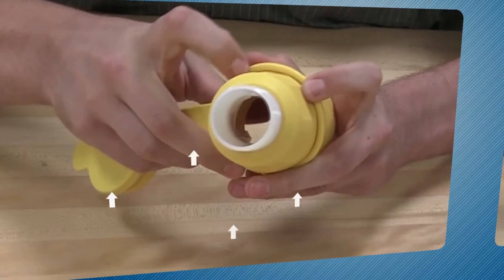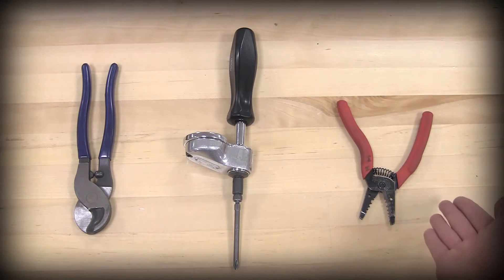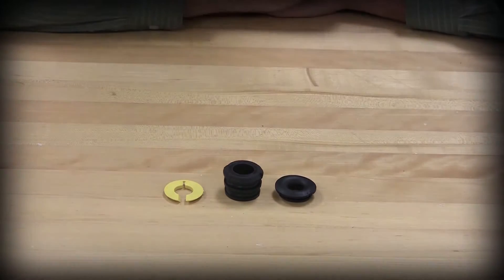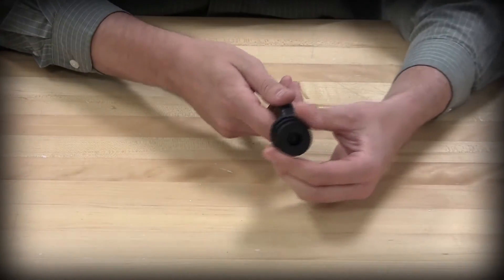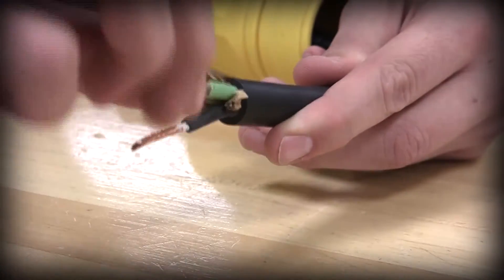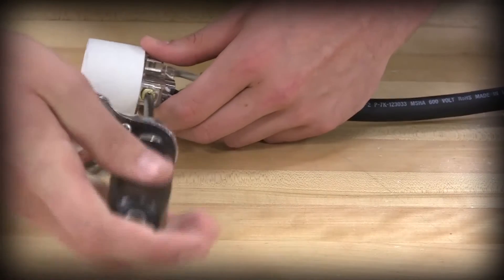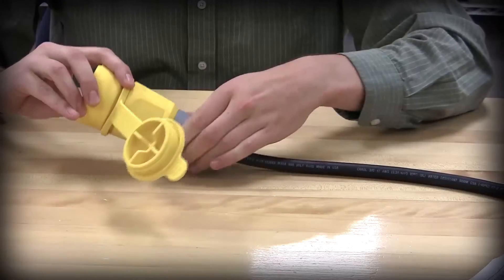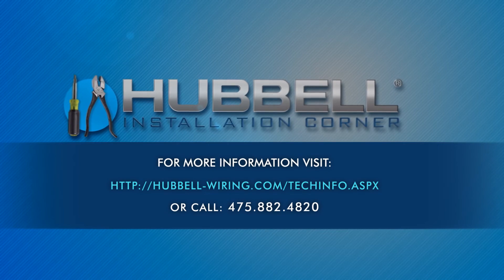Wiring Device-Kellems: Watertight Connector Installation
This video will help educate you about the proper assembly steps required to build a Watertight device. We've innovated a system consisting of a collapsible bushing, patented Gotcha Ring, and PBT nut for superior strain relief. The elastomeric cone seals adjust to a variety of cord sizes to keep dirt, debris, and water from accumulating at the cable entrance. Additionally, Hubbell Watertight devices are completely intermateable with devices manufactured by others in the market, as well as the previously installed base of Hubbell devices.